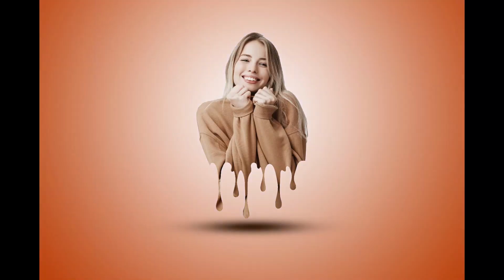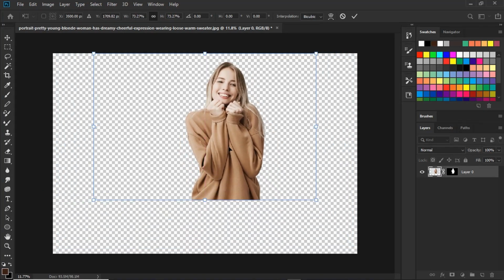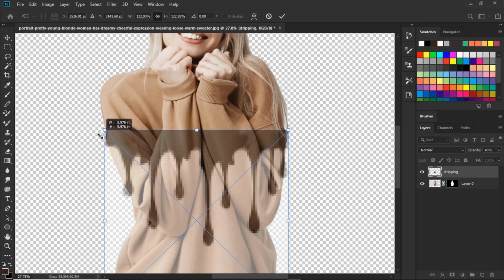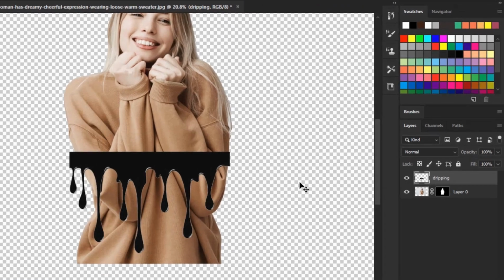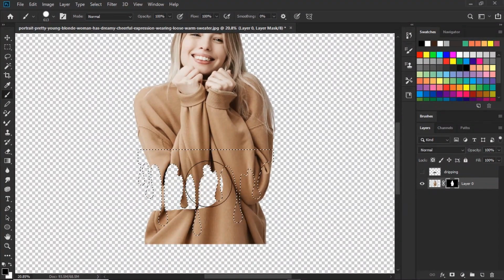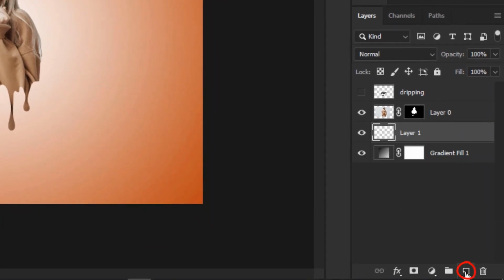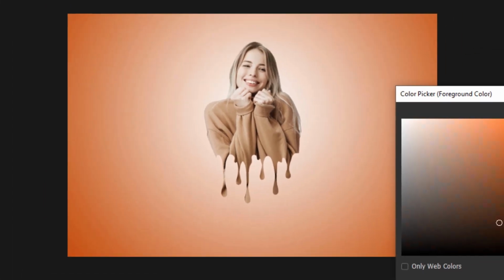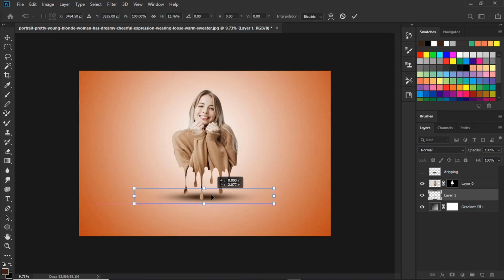Dripping Effect - Photo Editing tutorial | Photoshop - v1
Let me show you How to make dripping effect in photoshop.

►SOFTWARE USED IN THIS VIDEO:
1) Adobe Photoshop cc 2019 (Content)